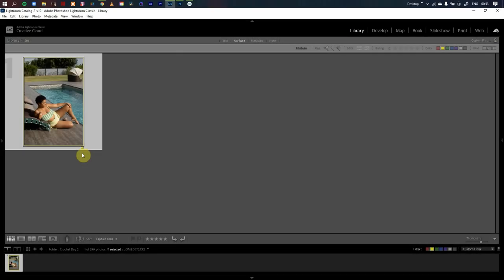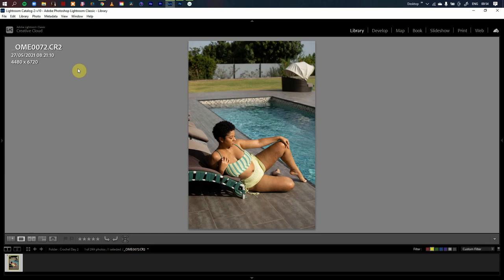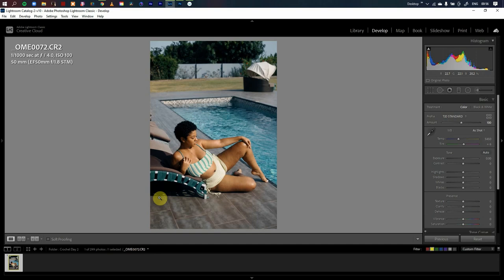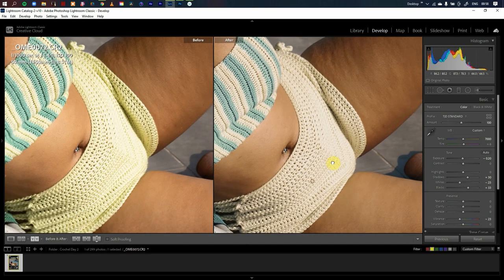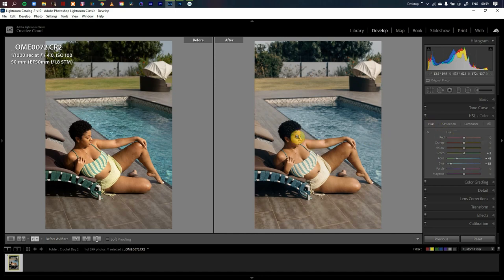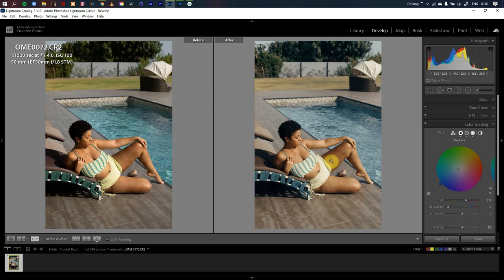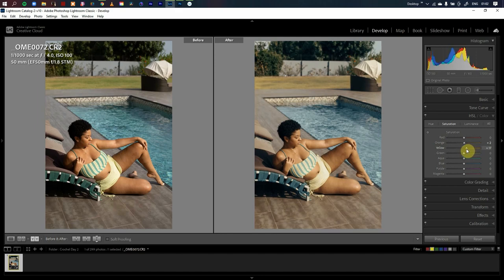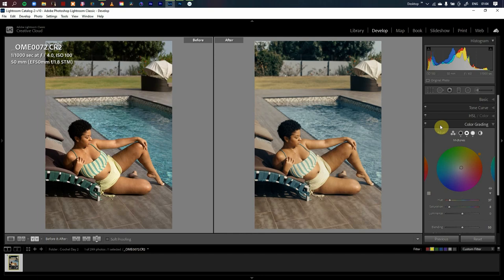NATURAL LIGHT EDIT OF A FASHION SWIMWEAR EDITORIAL IMAGE IN ADOBE LIGHTROOM/ COLOR GRADING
If you have purchased my TJD COLOR PROFILES pack, then you are in for an upgrade on how effectively you can use these Lightroom profiles to elevate your work. I edit one of the fashion swimwear editorials I shot when I visited the River House.

My Camera
My Favourite Lens
What I Hope To Get
Favourite Wide lens range
My Portrait and Headshot Lens

LIGHTS
My Speedlight
My Strobe Light
Outdoor Light You Should Get
My Trigger

MODIFIERS
Favourite All Round Modifier (120cm or 48in)- Godox

STANDS
C-Stand I use
Regular Stands to have